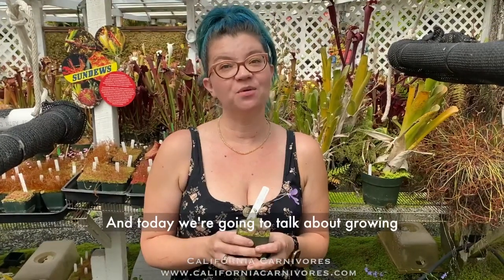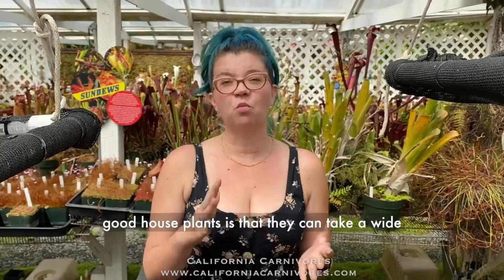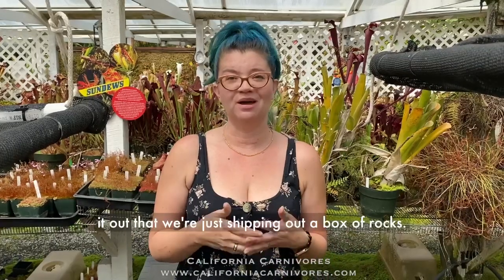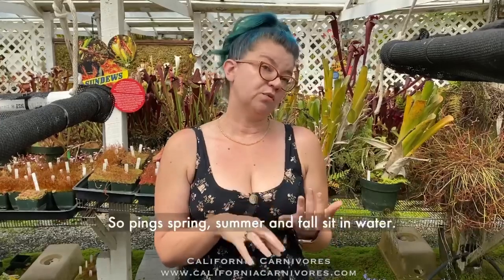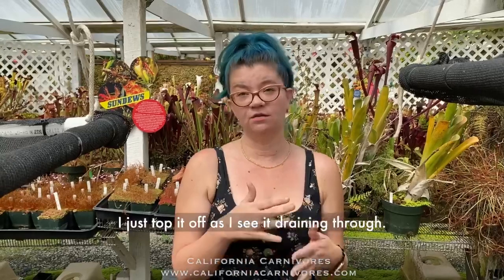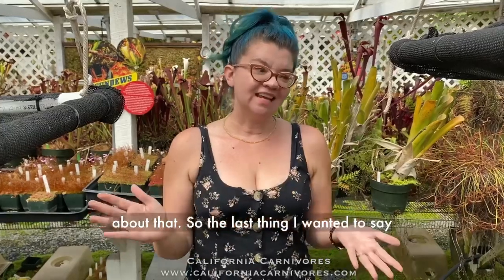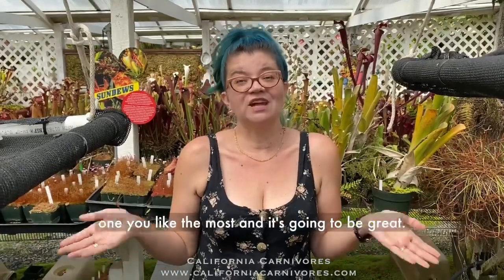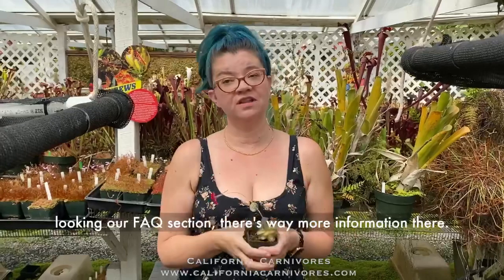How to Grow Carnivorous Houseplant Butterworts (Pinguicula)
Have you been wanting to grow carnivorous plants as houseplants? Pinguicula are great houseplants! Daniela will tell you all the basics of care for growing Pinguicula in your house!